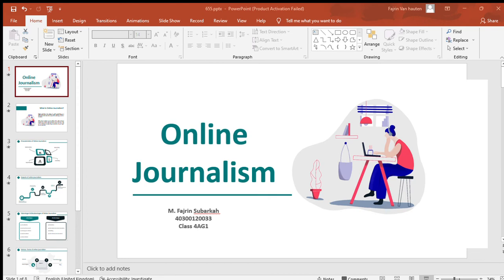What is Online Journalism?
Hello, netizens!

This is my presentation about Online Journalism
for my assignment study in English Journalism at the University Islamic State Alauddin Makassar

Pardon if I had a mistake because I'm just an ordinary person.